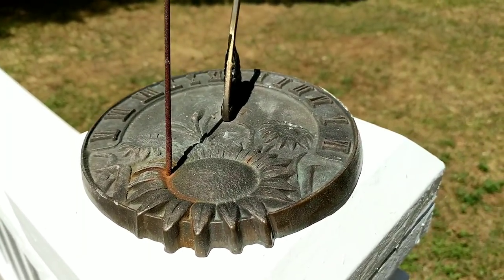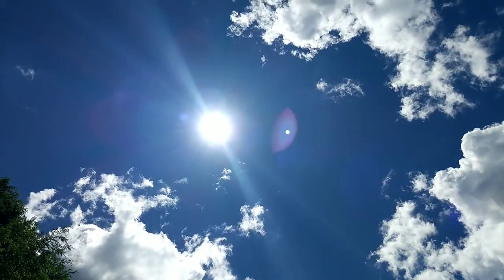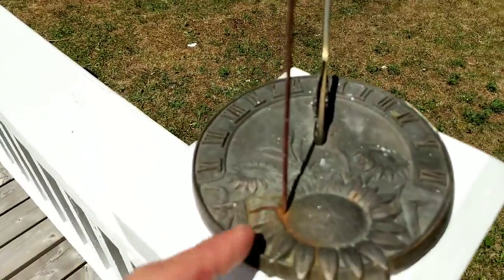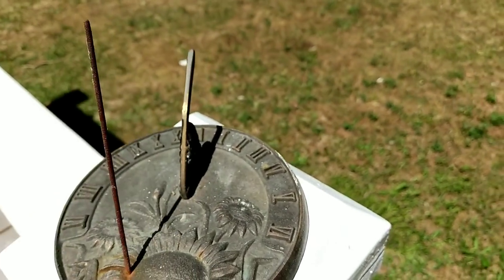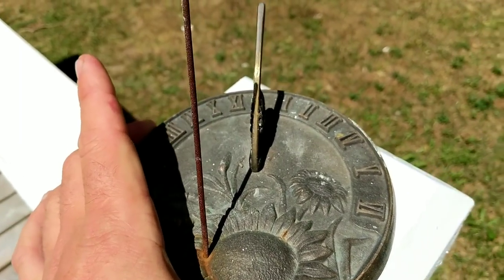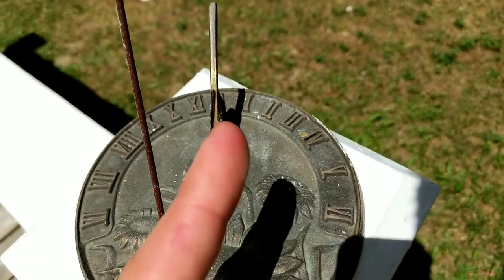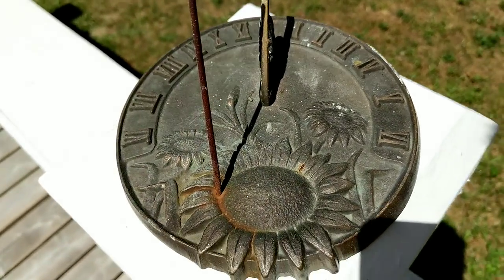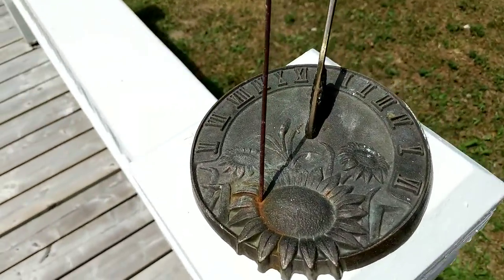How To Use A Sundial (sun clock)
➢GOKU GAINS PRE (code: FURIOUS)

Furious Pete
1801 Lakeshore Rd W Unit 6